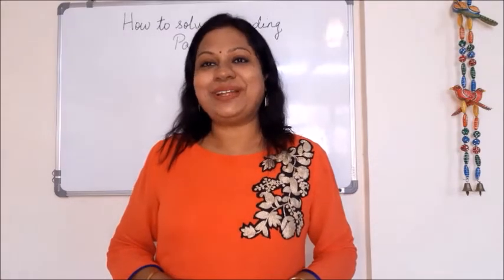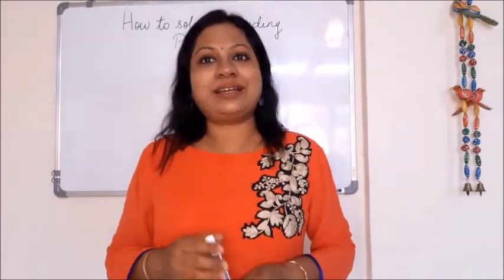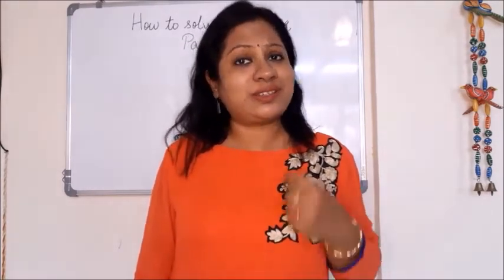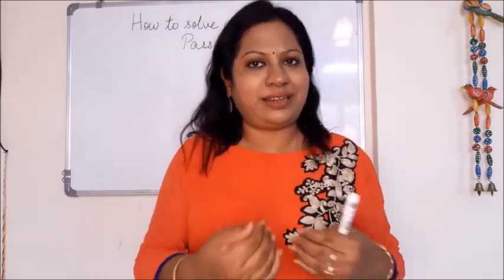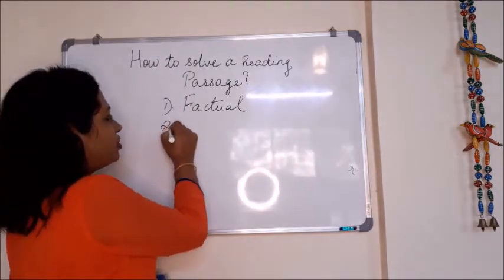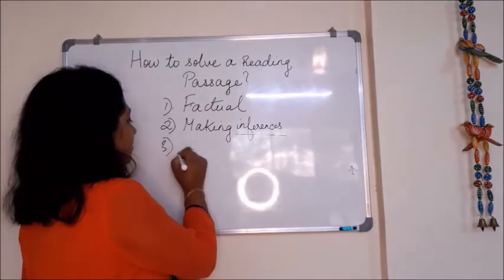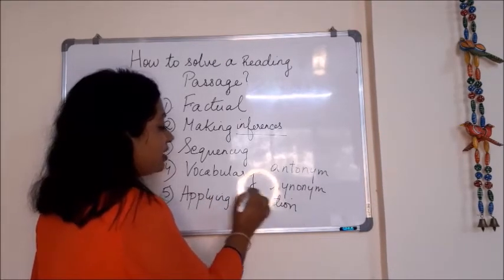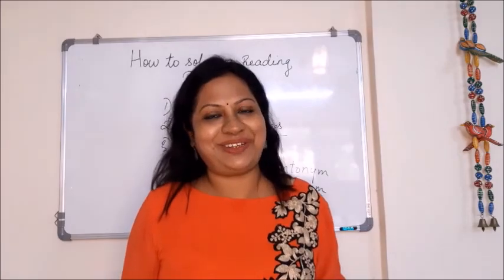Reading comprehension for Board Exams| Reading comprehension for Bank Exams| IELTS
Reading Comprehension | Reading Comprehension Tricks | How to Solve Reading Comprehension? | Get 10 Out of 10 | CBSE 2021 |ICSE 2021|
Hi,

This video is going to be very helpful for you because in this video I am providing you comprehension/Unseen passage tricks. I have discussed various kinds of questions like Factual, Sequencing, Making inferences, and Vocabulary.  Students get confused about the passage in the examination hall and spend a lot of time, solving passages and losing marks. Follow these simple tricks to get full marks.
Qualification: M.A. B.ed,(English), University of Kolkata. IELTS Band 7.5